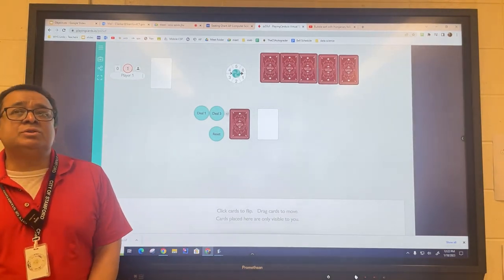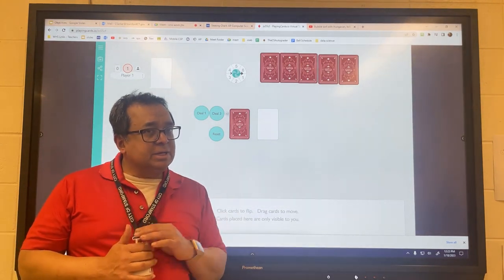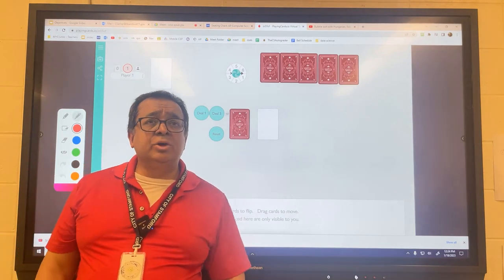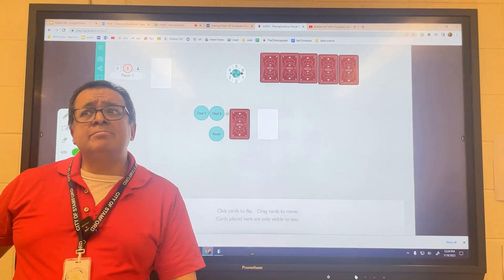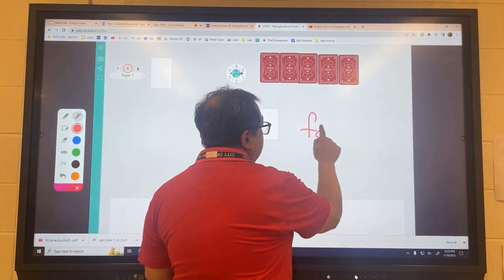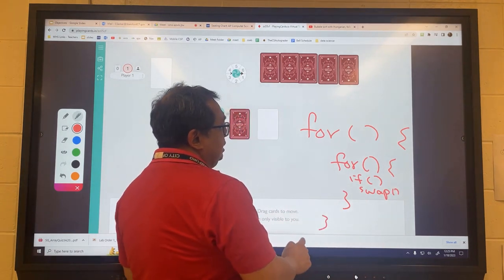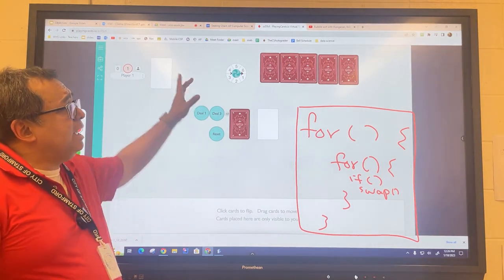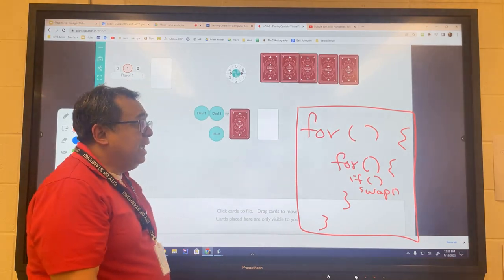CSA 060: Bubble Sort Code Structure